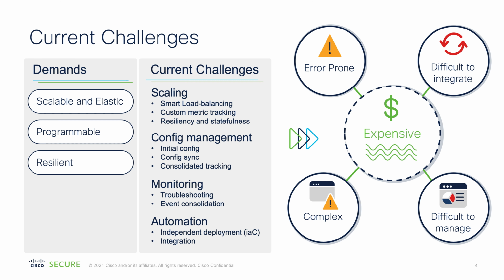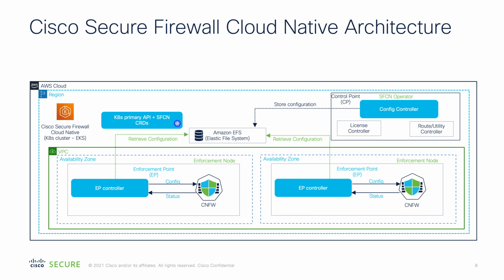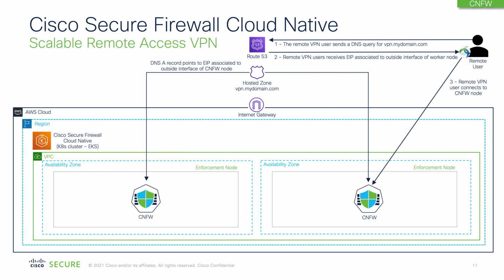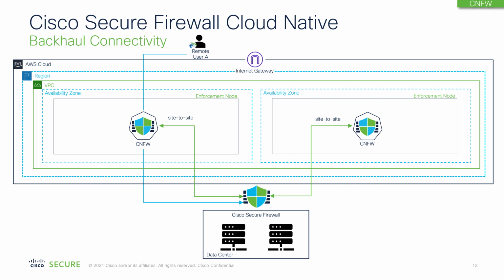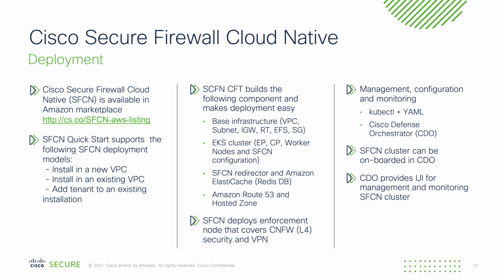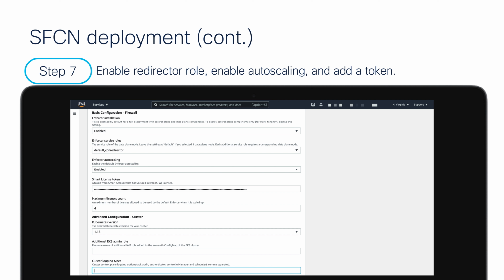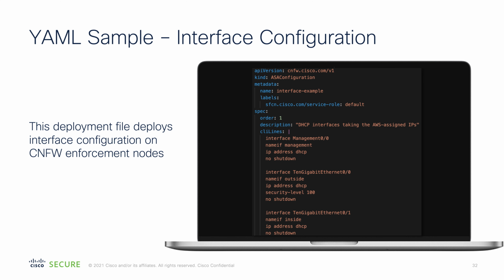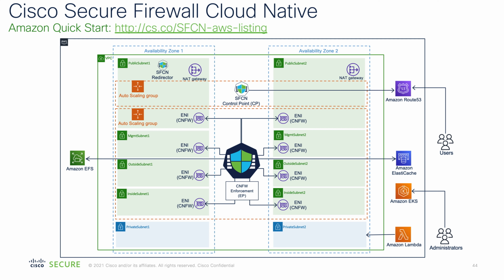Secure Firewall Cloud Native - Deep Dive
In this video, Anubhav goes in-depth on Secure Firewall Cloud Native, its architecture, use cases, cluster deployment, configuration, performance and instance type, licensing, and available resources.

Timestamps:

0:00 - Intro
0:12 - Agenda
0:48 - Introduction
4:35 - Architecture
7:00 - Use Cases
18:42 - Deployment
28:30 - Configuration
31:03 - Performance and Instance Type
32:12 - Licensing
33:46 - Resources
35:55 - Outro